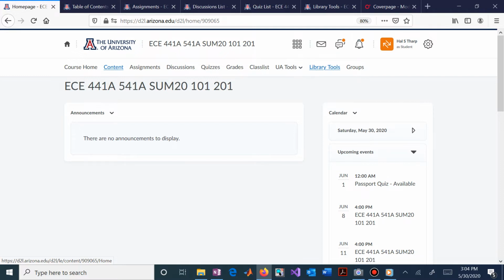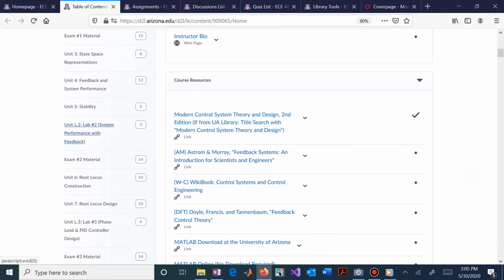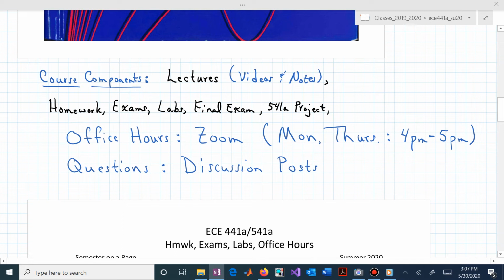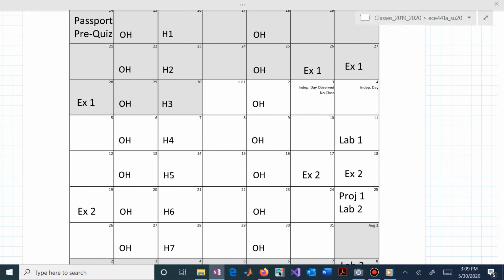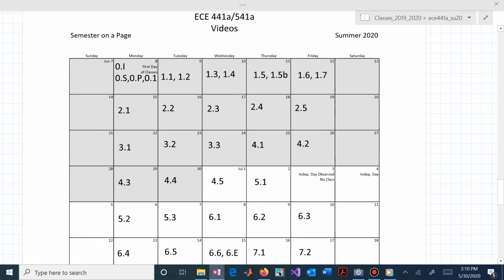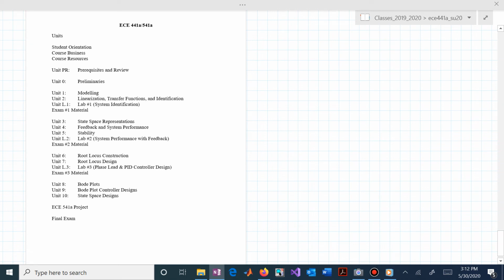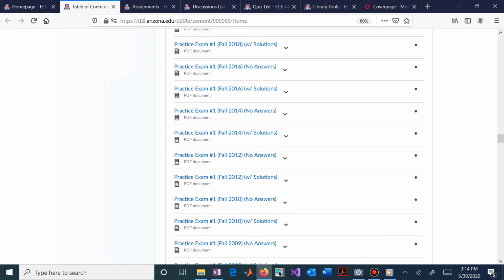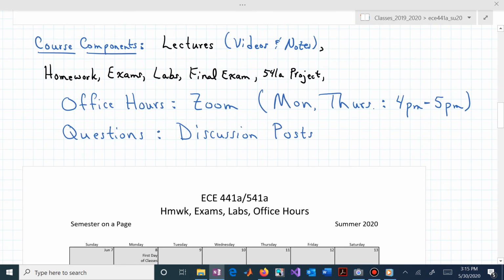ece541a_unit0_Intro_05_30_2020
Introduction Video:  Introduction to ECE 441a/541a.